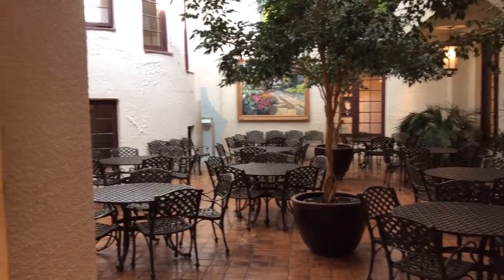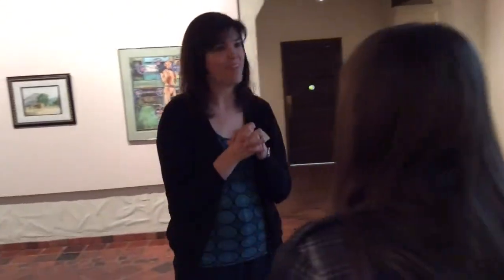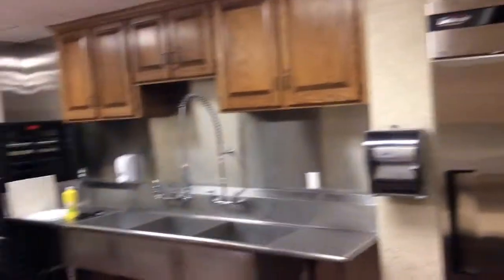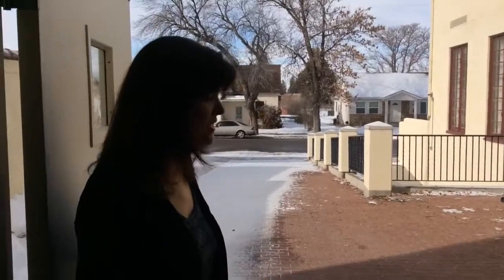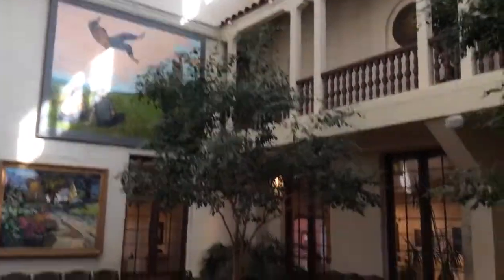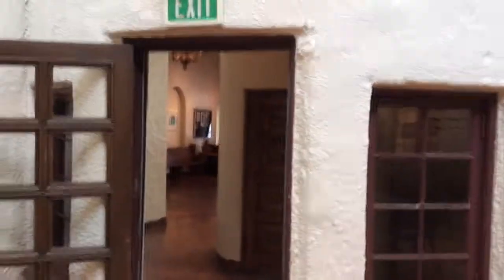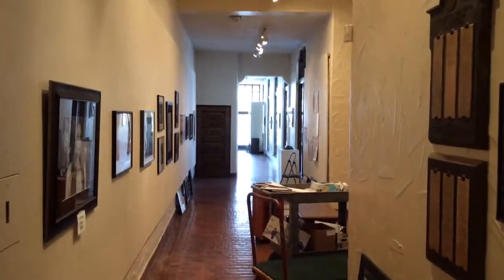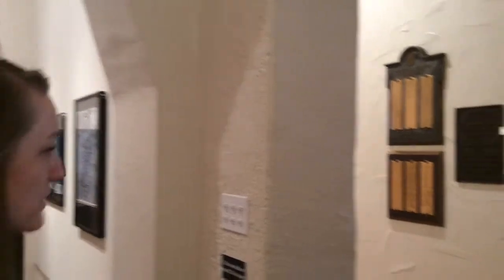Springville Museum of Art